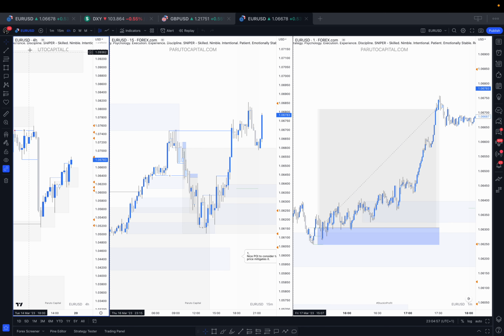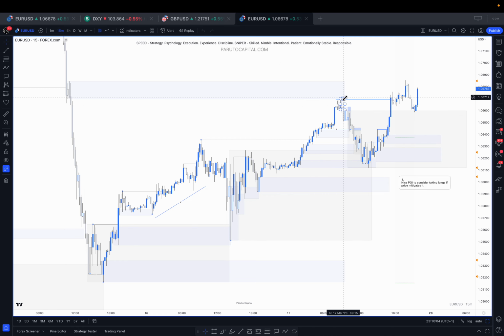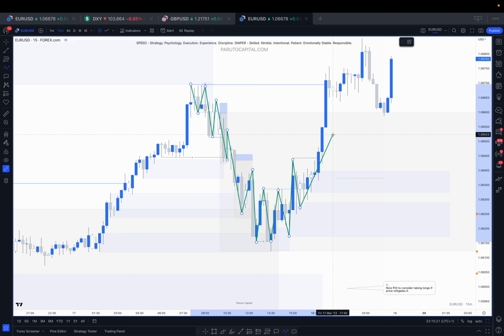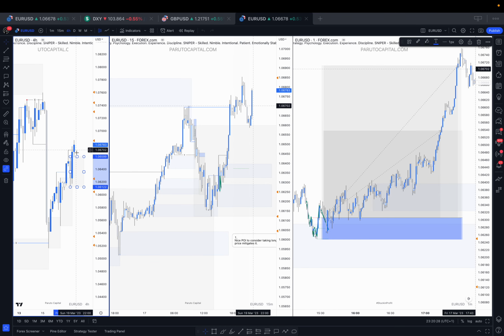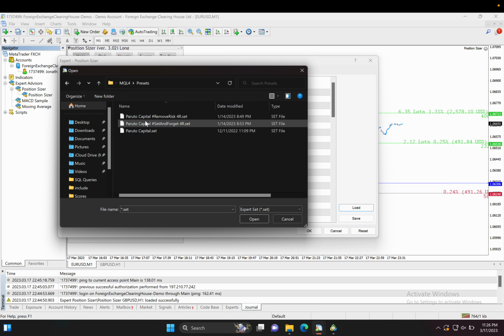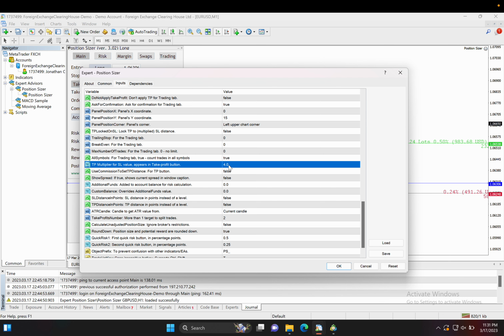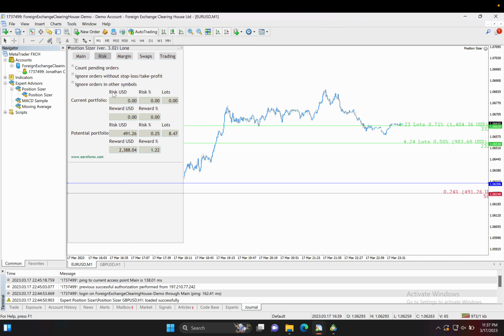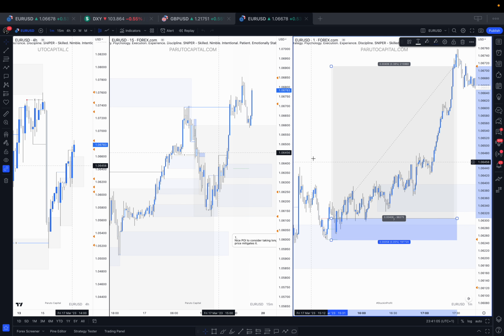SIP Mastery Chapter 2 Extra - Trade Management Tool - Setting Up the Position Size EA in MT4/5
Join the waitlist for our soon to be released trading journal app

Position Sizer EA StuckInProfit Presets
Installation
1. Unzip the downloaded file
2. Click on File in your MT4/MT5
3. Click on Open Data Folder
4. Copy and paste the folder content from the unzipped file into the /MQL4/Experts/ or /MQL5/Experts/ (if you are on MetaTrader 5).
5. Open your Position Sizer on MT4 and load it up.

The EA folder should contain the following files:
1. Defines.mqh
2. Position Sizer.mq4 or Position Sizer.mq5
3. Position Sizer.mqh
4. Position Sizer Trading.mqh
5. errordescription.mqh (MT5 only)

You need to compile Position Sizer.mq4 (or Position Sizer.mq5), not any of the other files.
2. The 10X Prop Firm Game Plan
4. The 100X Million Dollar Blueprint
5. The Professional Trader's Code
6. Join The Mastermind (Trade with Jonathan & The Mastermind Community Daily)
7.
We provide premium trading education, performance coaching, and trading tools for individuals who want to master the art of profitable trading.

Our mission is simple: to help traders grow with clarity, confidence, and consistency.